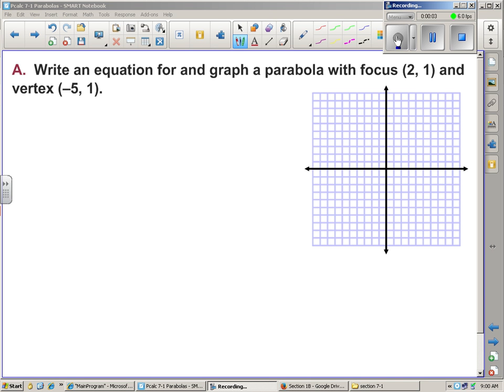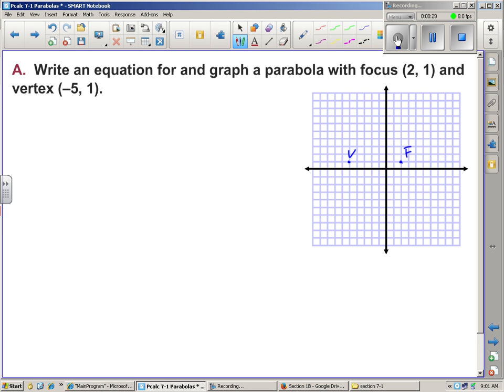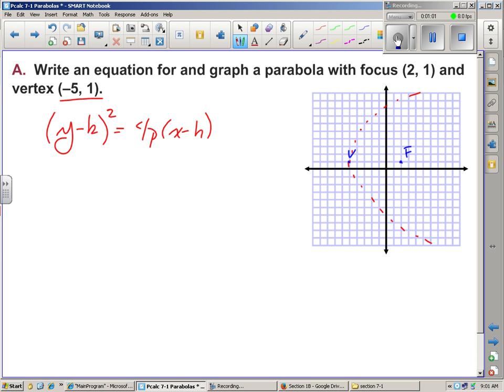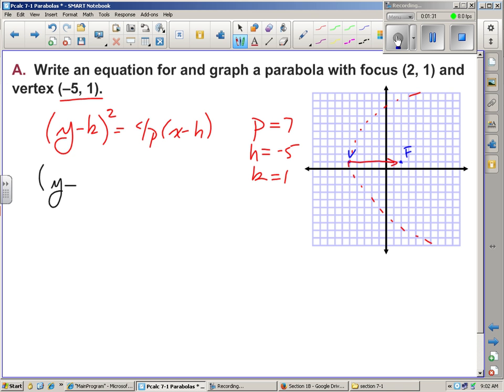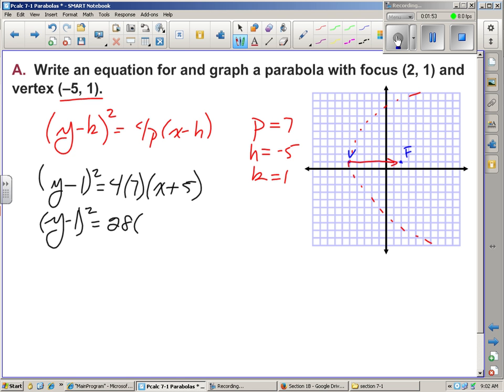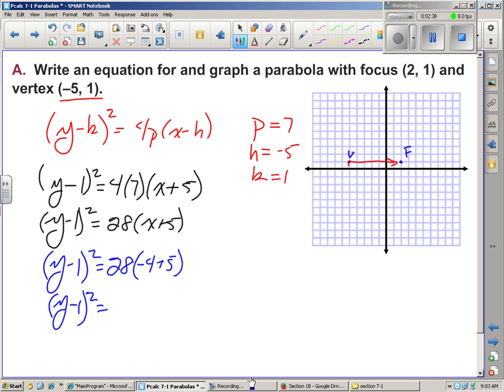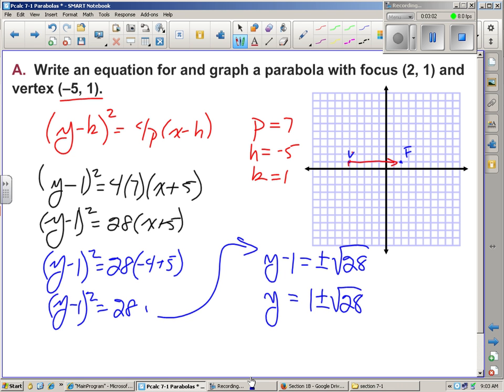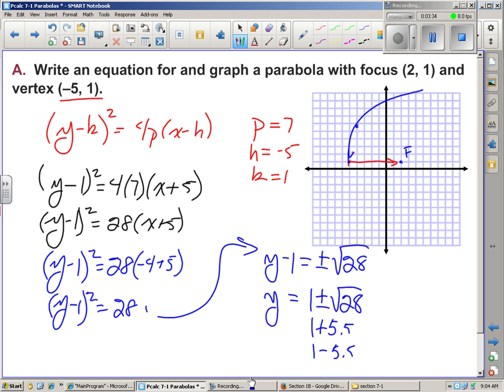6 Pcalc 7 1example 4A